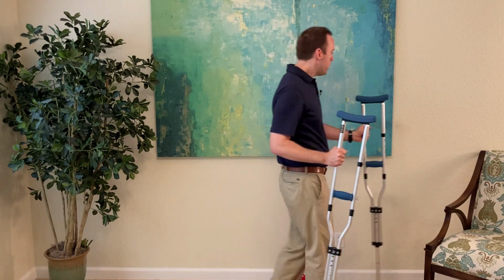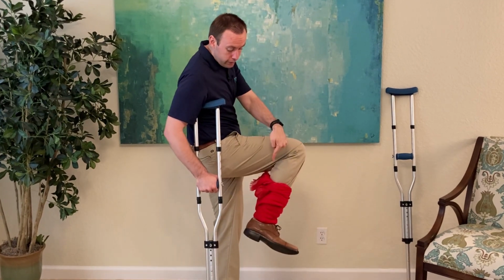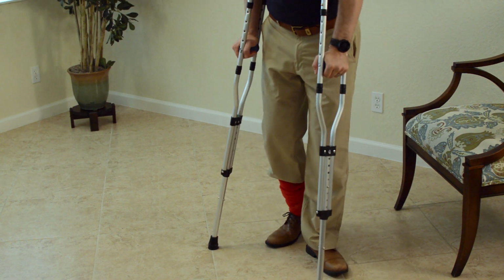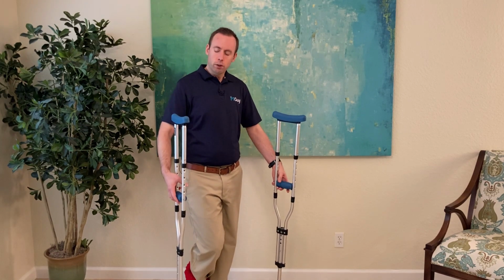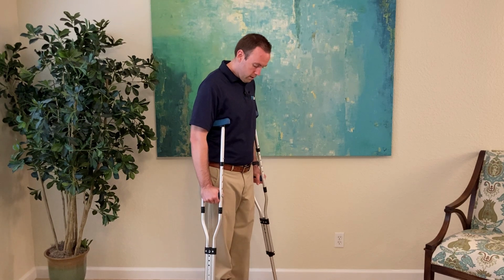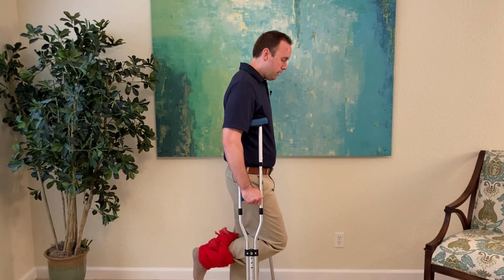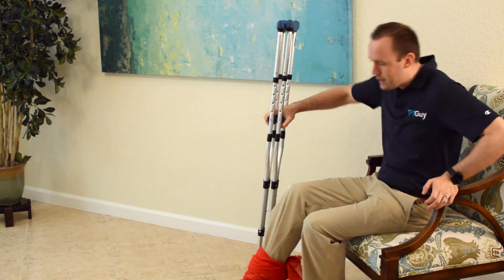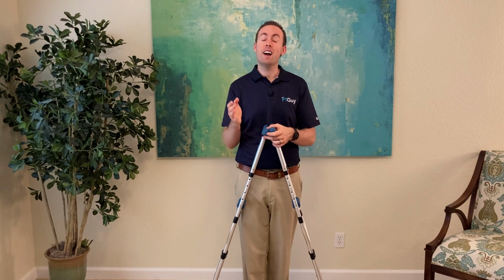How to Use Crutches to Walk the RIGHT Way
*Have you recently injured your foot, ankle, or leg? Do you need to learn how to walk with crutches? There's a right way and a wrong way to use crutches.*

*In this video, you will learn how to adjust crutches and how to use crutches. You'll also learn about different techniques to use depending on how much weight you are allowed to put through your leg. Always consult professional medical help from a physician and health care provider. Stay safe!*

0:00 - New to Crutches?
0:36 - How to Adjust Crutches
2:07 - How to Walk with Crutches — Partial Weight Bearing
3:52 - How to Walk with Crutches if Knee in Brace – Non-Weight-Bearing Technique
6:20 - The Flamingo Stance – Hip Sparing Non-Weight-Bearing Technique
7:42 - How to Get In and Out of a Chair with Crutches
9:10 - More Training

My *Don't Fall Book: 101 Ways to Reduce Your Fall Risk at Home:*

It is general in nature and is not intended to be medical advice, nor does it create a physical therapist–patient relationship with you. Always consult with your doctor or healthcare provider for a proper *diagnosis and treatment* for any medical condition you may have. Consult with your provider to ensure this content is safe and appropriate for you. You agree to indemnify and hold harmless Your PT Guy, by Waller Media LLC, and its officers for any and all losses, injuries, or damages resulting from any and all claims that arise from your use or misuse of this video’s content. Your PT Guy makes no representations about the accuracy or suitability of this content.By voluntarily using this content you assume all risks for any resulting losses, injuries, or damages.